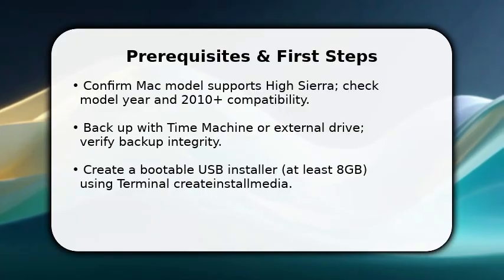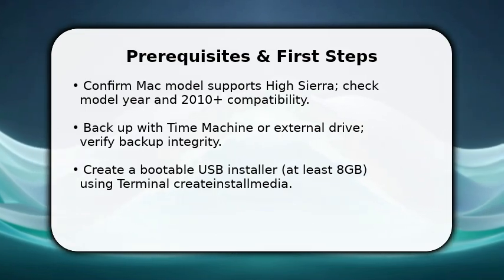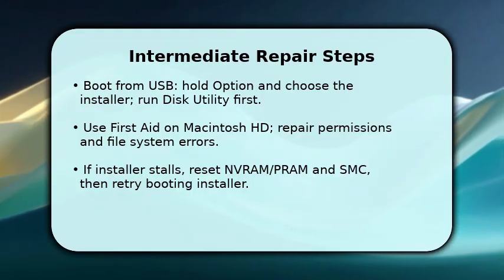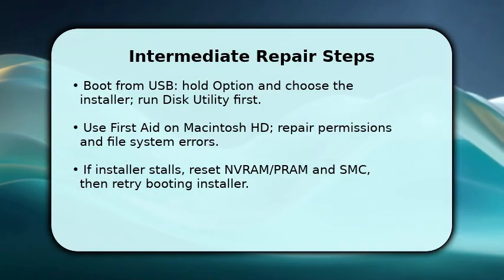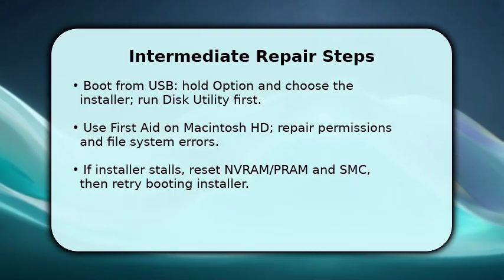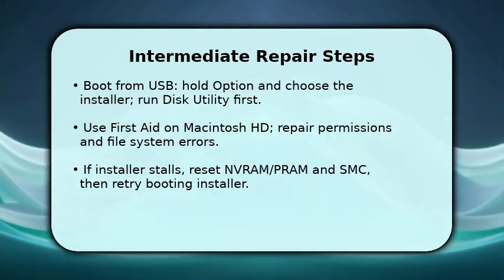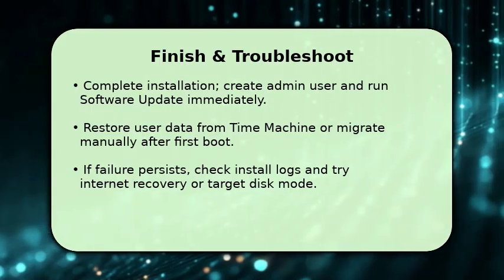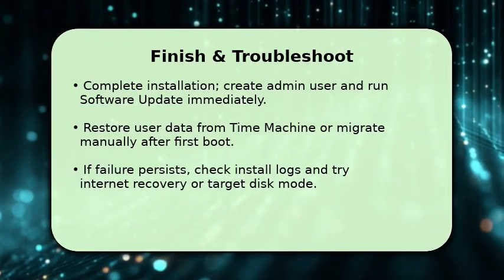How to Fix Macos High Sierra Installation Failed - Full Guide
Explore a comprehensive guide on resolving the High Sierra installation failure for macOS. This video will walk you through each step, from diagnosing common issues to applying fixes and ensthy tips.

macOS High Sierra, installation failed, fix Mac troubleshooting, High Sierra setup errors, Mac repair guide, boot camp partitioning macOS, disk utility fix for High Sierrra, repair startup disk on macOS HighSierra, restore from Time Machine backup high sierra, macOS Catalina compatibility